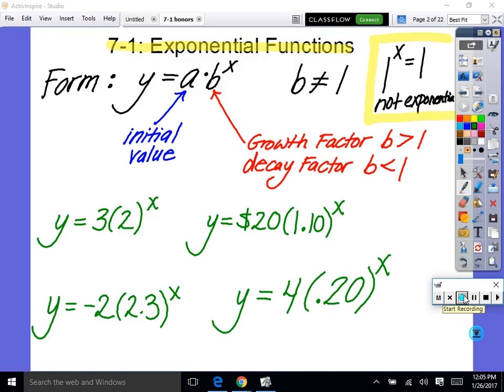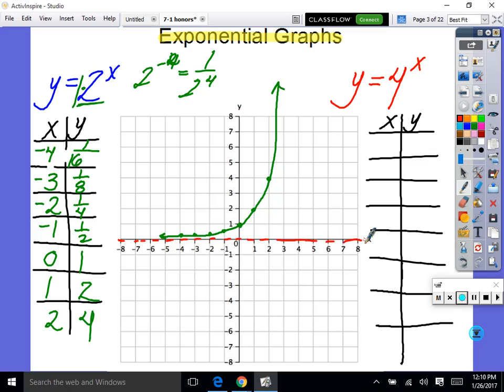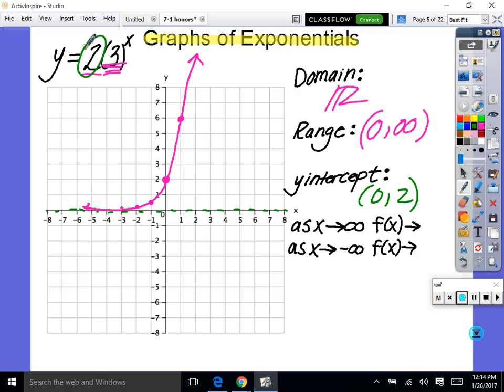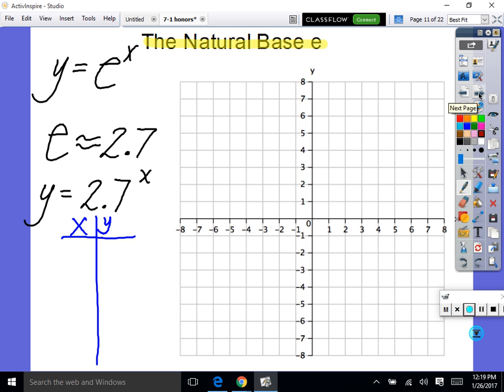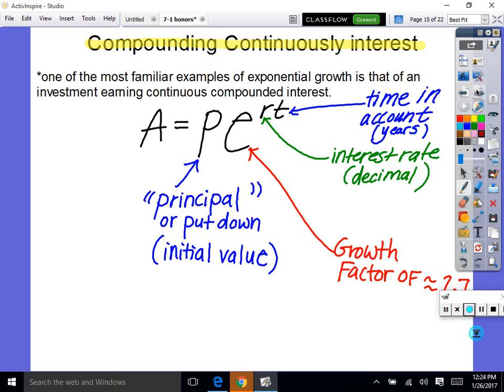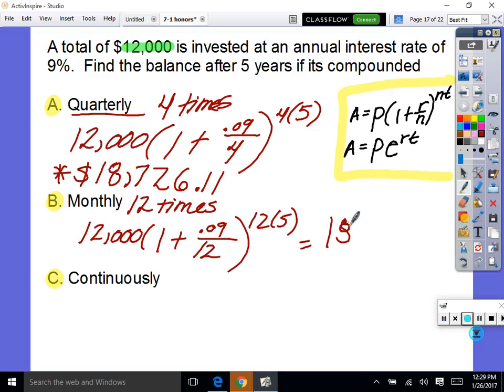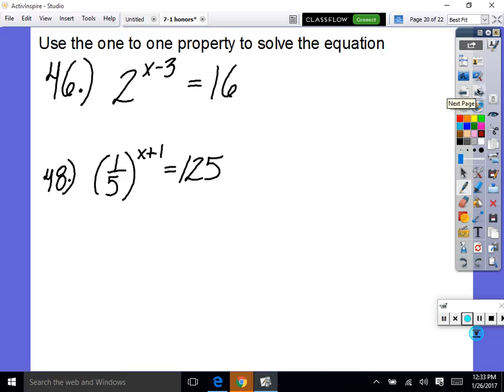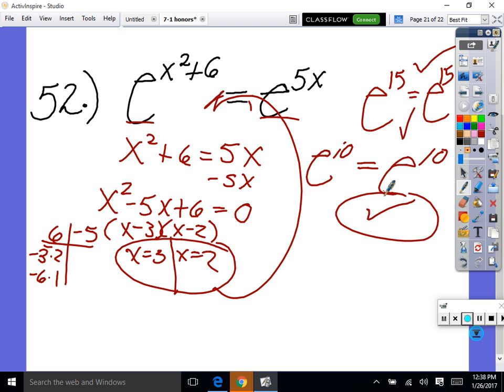7-1 exponential functions honors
secondary math  honors